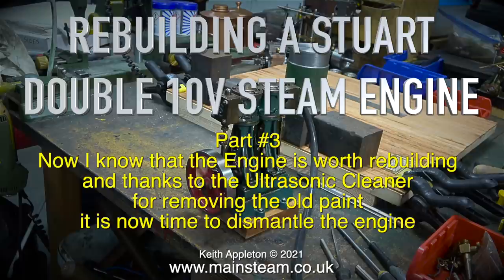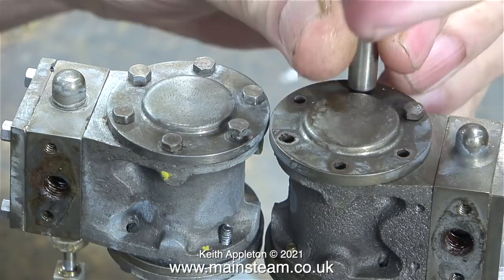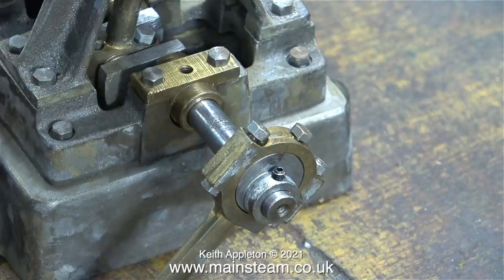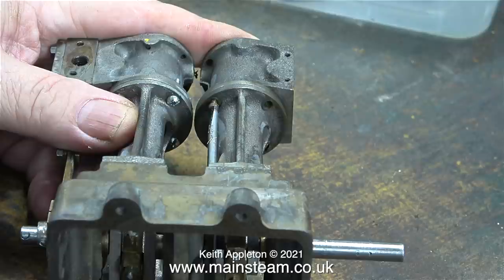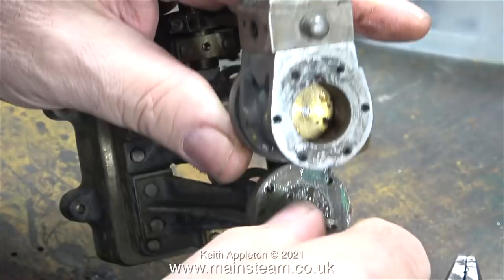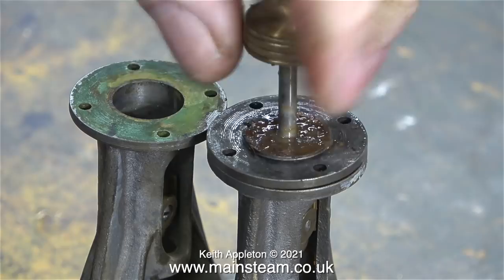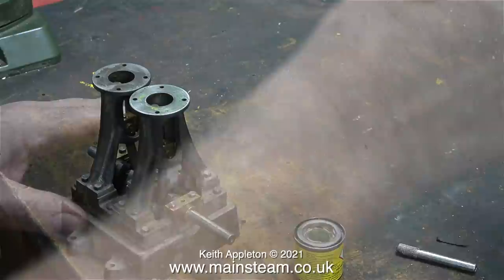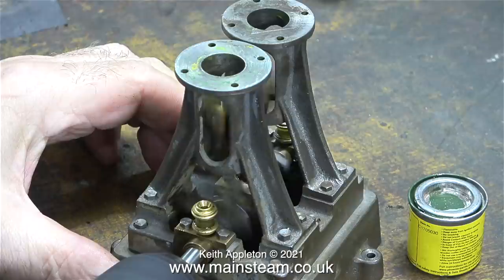REBUILDING A STUART DOUBLE 10V STEAM ENGINE - PART #3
Rebuilding A Stuart Double 10V Steam Engine - Part #3. Now I know that the Engine is worth rebuilding and thanks to the Ultrasonic Cleaner for removing the old paint, it is now time to dismantle the engine.